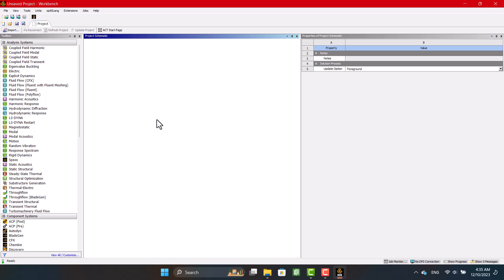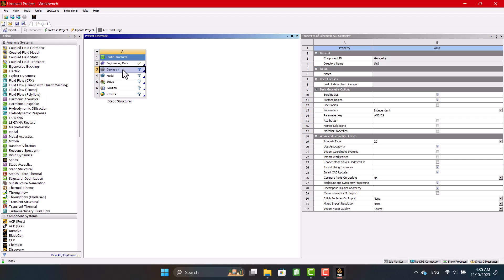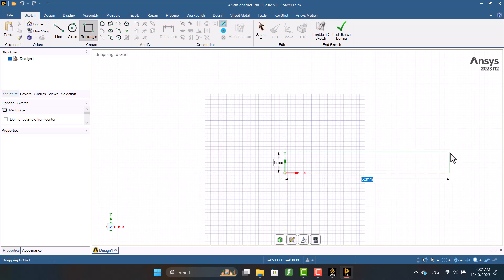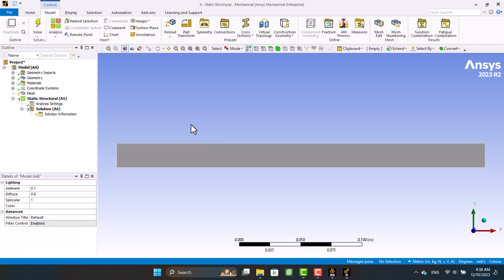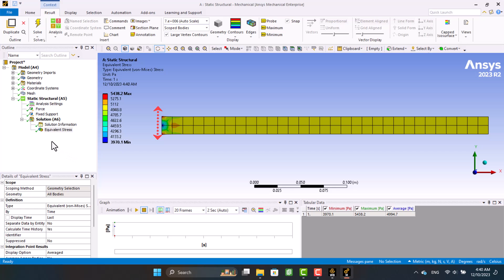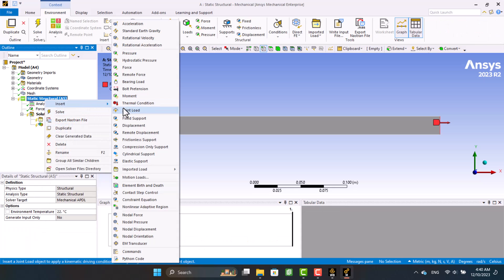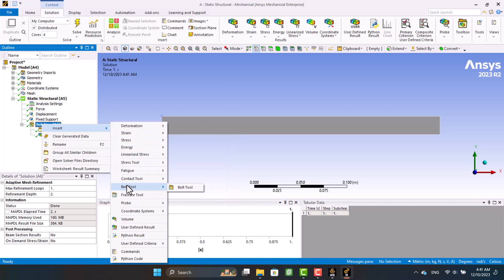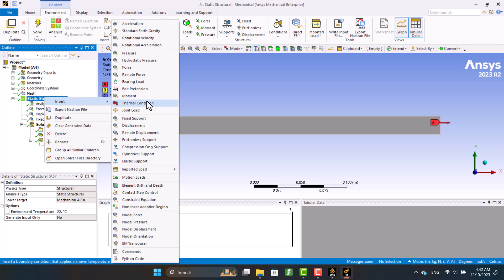🔧ANSYS Tutorial: Solving High Stress with Correct Boundary Conditions ⚙️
In this ANSYS tutorial, I discuss the importance of applying the correct boundary conditions in a 2D beam analysis. A common issue in structural analysis is artificially high stress, which can lead to inaccurate results. I’ll show you how to properly set boundary conditions to prevent this and ensure more reliable simulations.

✅ How to apply correct boundary conditions in a 2D beam analysis
✅ Identify and address artificially high stress in your model
✅ Improve the accuracy and reliability of your structural analysis in ANSYS

0:00 0:36 Introduction
00:37 2:19 Geometry
2:20 6:40  Model & Results
6:41 8:15  Mesh Convergence